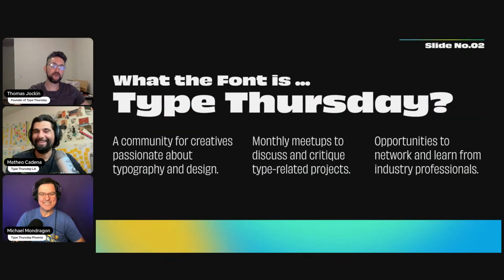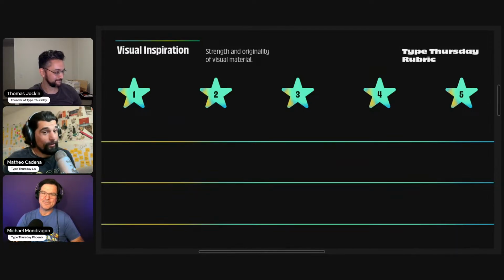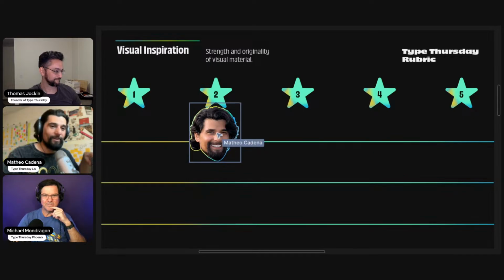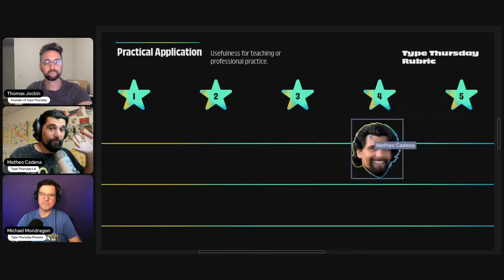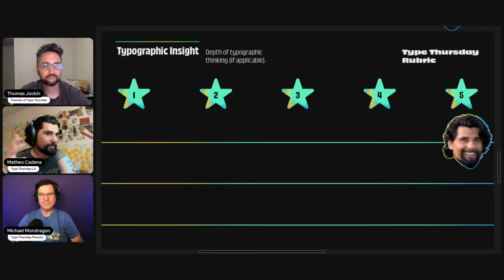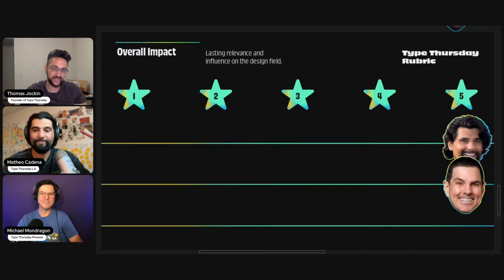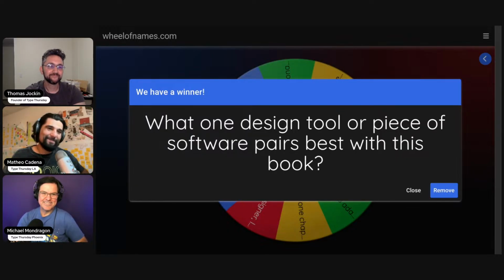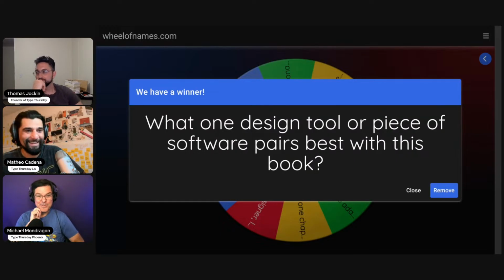The typography book every designer needs to finish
Welcome to the Type Thursday Book Club, a weekly conversation on books exploring typography, design, and the ideas that shape our creative practice.

Hosted by Thomas Jockin (Founder of Type Thursday), Matheo Cadena (Chapter Lead, Type Thursday Los Angeles), and Michael Mondragon (Chapter Lead, Type Thursday Phoenix)

This livestream brings together community leaders from across the Type Thursday network to read, reflect, and discuss influential design books and texts. Each session uses the selected reading as a starting point for open dialogue, practical insights, and real-world application.

Episode 8 features the book “The Elements of Typographic Style” by Robert Bringhurst. A seminal, comprehensive guide to typography, blending history, theory, and practical advice for designing with type, covering everything from character design and page layout to harmony, rhythm, and the history of typefaces.

Considered a standard text in the field, it’s praised for its depth. Still, it is dense and sometimes challenging for beginners, offering essential knowledge for graphic designers, editors, and anyone working with the printed page.